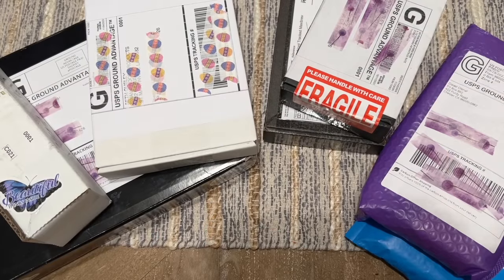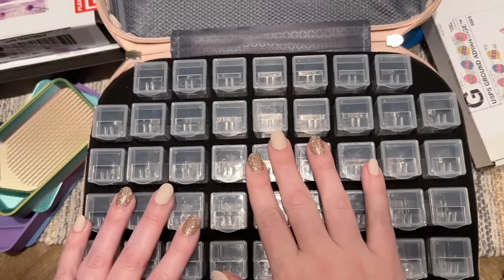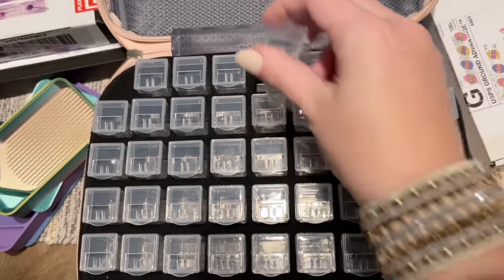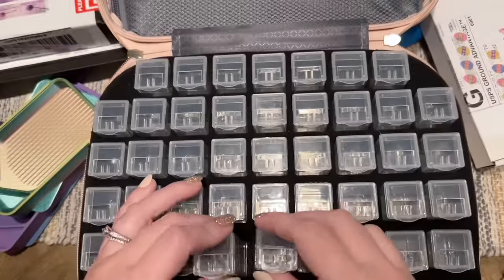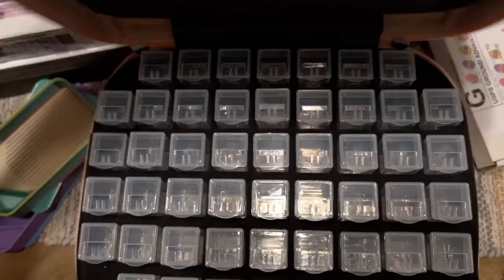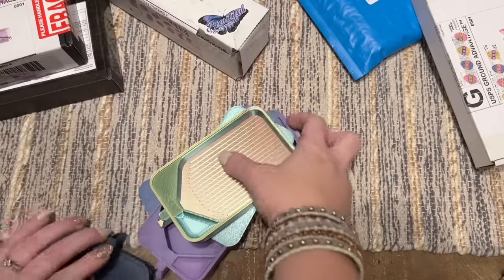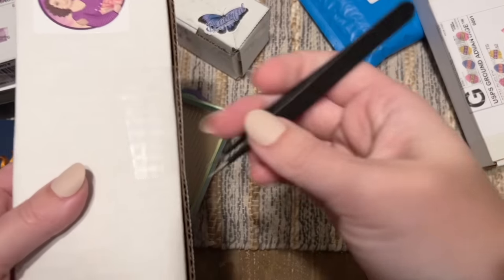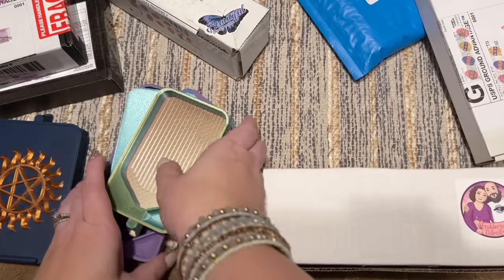Small Shop Haul! Firefly Diamond Art, Enabler's Outpost, Swampwood, Butterfly Effect Wares, & more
Hello friends!

Welcome to another small shop haul video! I'm excited to share these goodies from the fabulous creators and small business owners in the diamond painting and crafting communities 💛 Please see below for all the links - definitely check these out!

Small Shop Haul!

✨ Katie